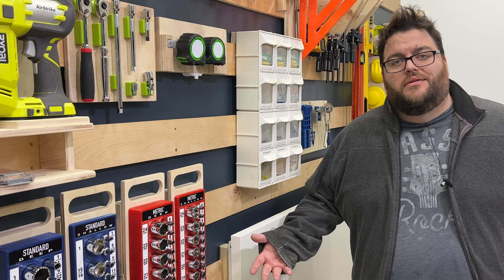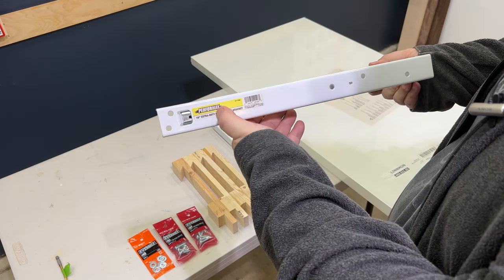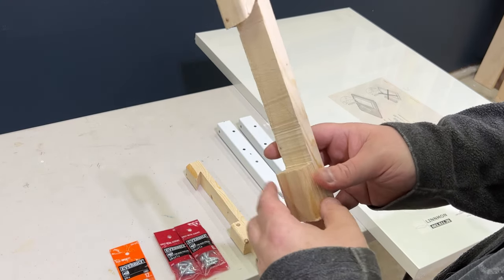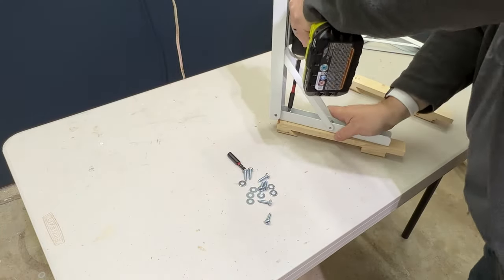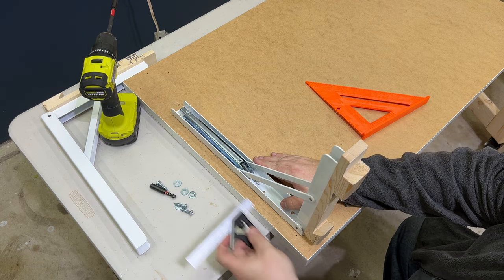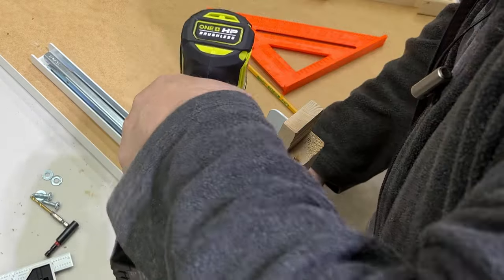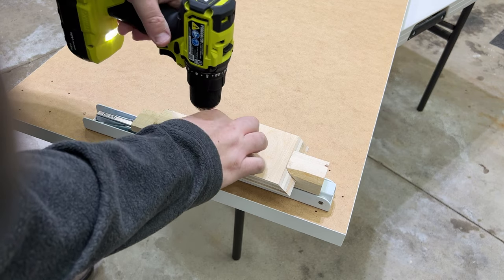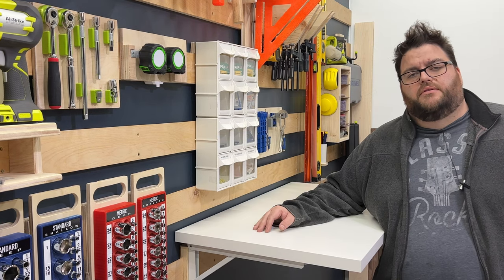A FOLDING Moveable Work Bench For Your French Cleat Wall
Build this handy French cleat mounted, folding light duty work bench for under $50! So useful and versatile! Everyone needs more work bench space for woodworking. This makes it space efficient and moveable.

If you're interested in the French cleat locks used in this video, check out my video on them

Or download the STL for the locks for FREE from Printables.com!